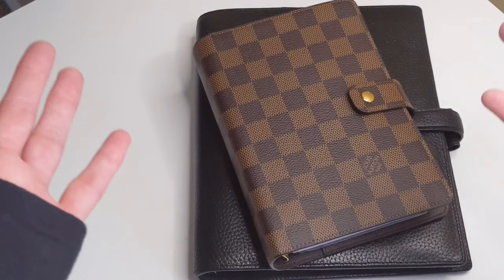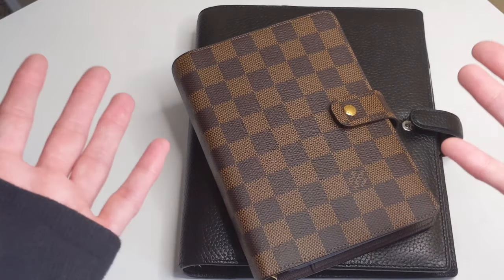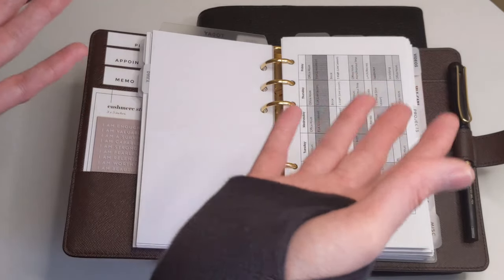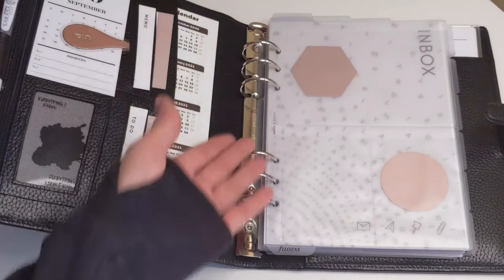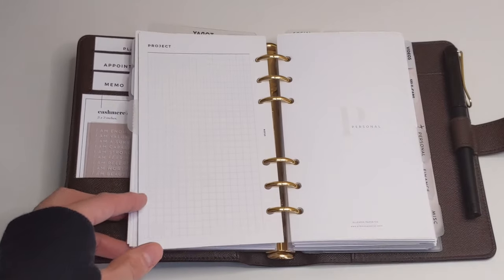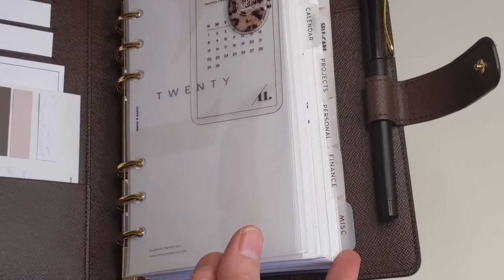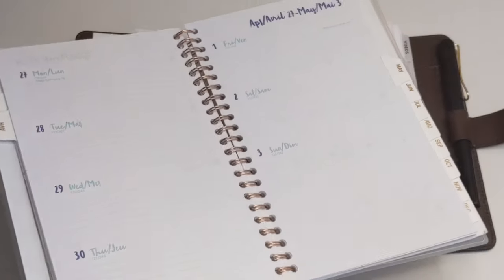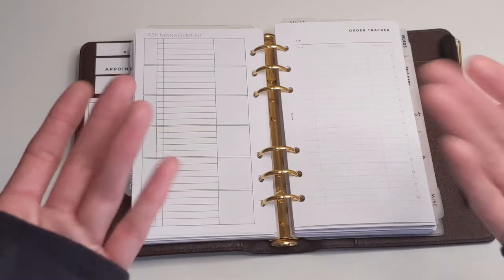Ring Bound Planners | Pros and Cons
Hi Everyone,

In today's video I'll be sharing what I believe are some of the pros and cons of ring bound planners. I hope you enjoy and please stay safe!

Amazon Storefront